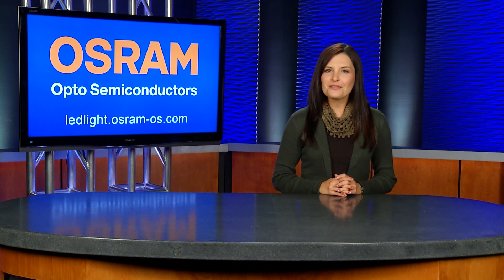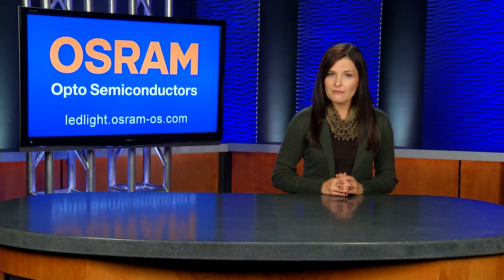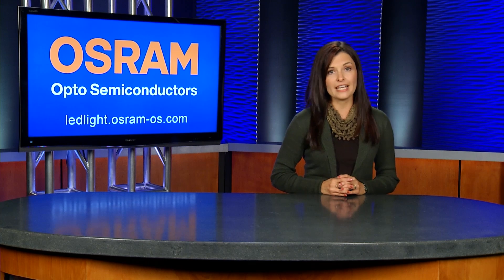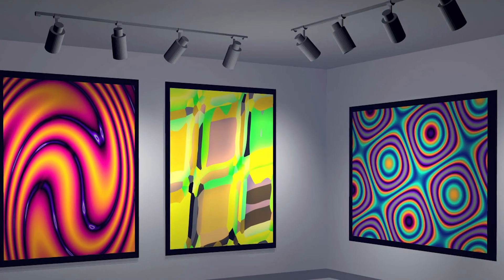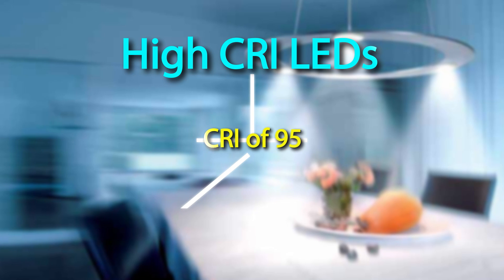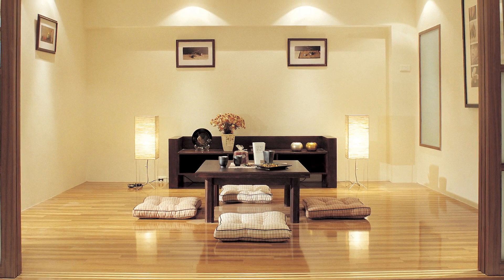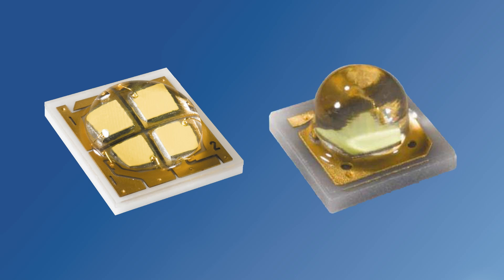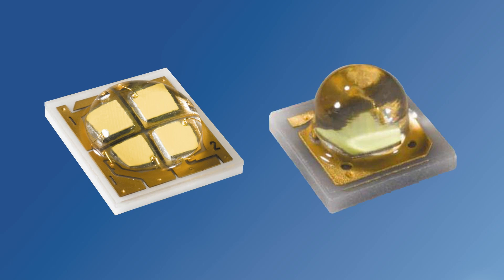High CRI - LED Lighting News from OSRAM Opto Semiconductors